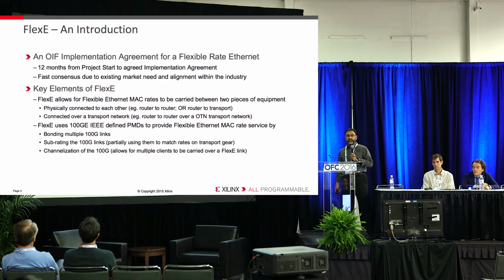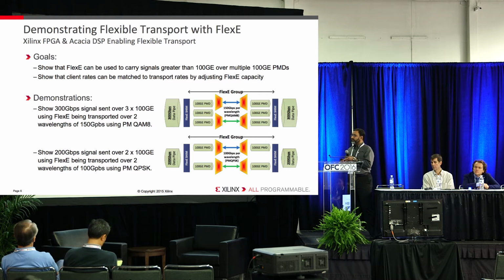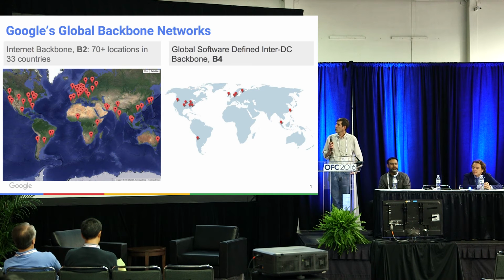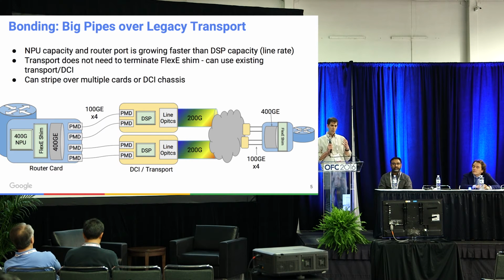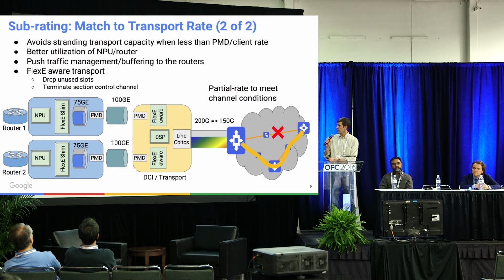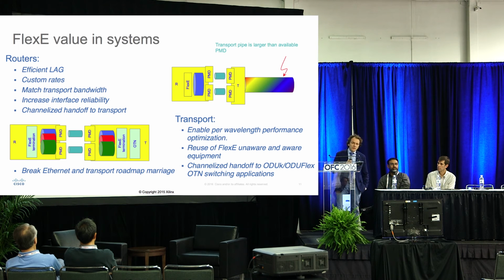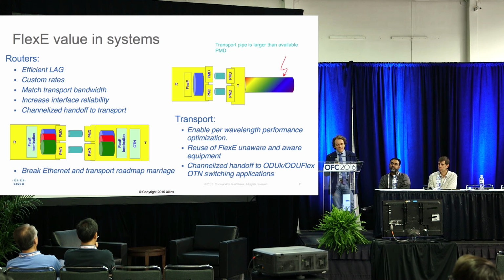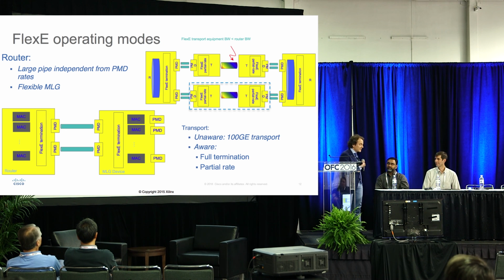FlexE and Flexible Transport with All Programmable FPGAs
FlexE is an OIF standard to carry flexible Ethernet rates. This OFC 2016 presentation explored FlexE enabled applications like data center interconnect and OTN switching in light of next generation dynamic transport systems.